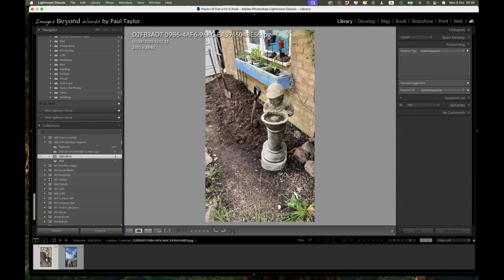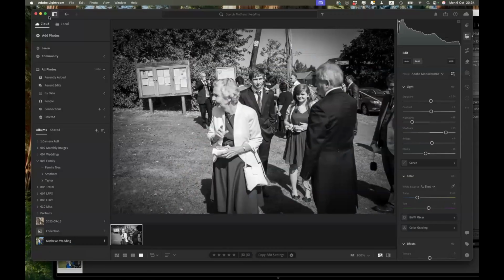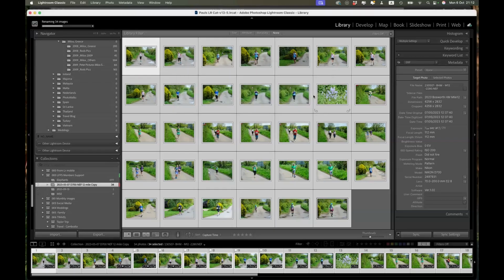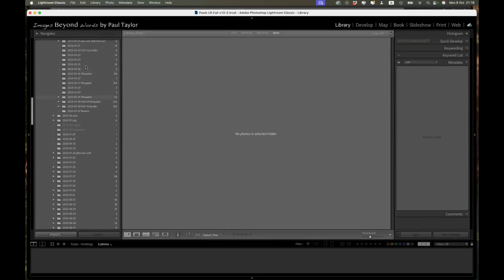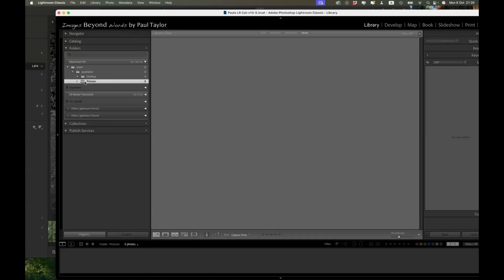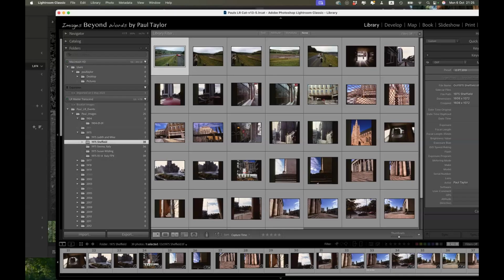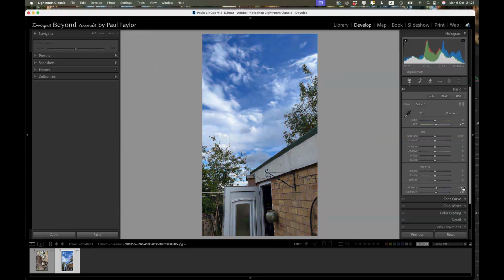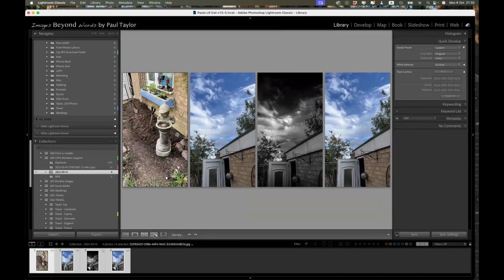Lightroom Basics Part 3 - File Management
In this video we look at managing your Adobe Cloud storage limit, storing, renaming and correcting dates and times of your image files.

This video is part of a series taken from a couple of sessions of our Members Support Evenings where our very own Paul Taylor ran through some basics of Lightroom.

You can skip straight to any particular section of the video you are interested in by using the chapter marks below.

00:00:00 Title
00:00:21 Working Around Cloud Storage Limits
00:05:53 Renaming Files
00:08:16 Correcting the Time Photos Were Taken
00:10:35 Location of Files and Keeping Copies
00:13:04 What if an external hard disk is not connected?
00:18:25 Amending a photo that's in multiple collections
00:21:00 Virtual Copies

Leicester Forest Photographic Society was formed in 1965. We meet at the Braunstone Civic Centre on Thursday evenings during our season for a number of presentations, lectures and competitions. Our studio group meets monthly during the season on Monday evenings; using our sizeable inventory of studio equipment, the group exists to offer members who are interested in studio photography the opportunity to develop their technical and compositional skills and you may see some of their work in this slideshow.  We also run an number of member support evenings throughout the season to allow members to develop their skills.